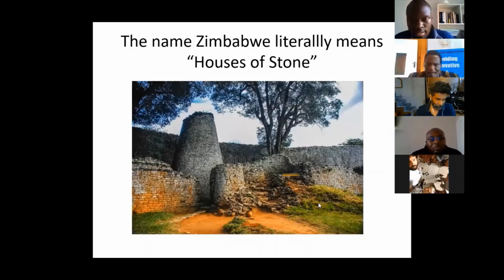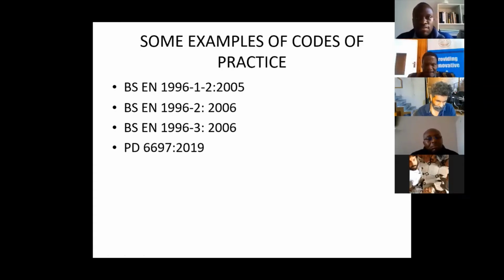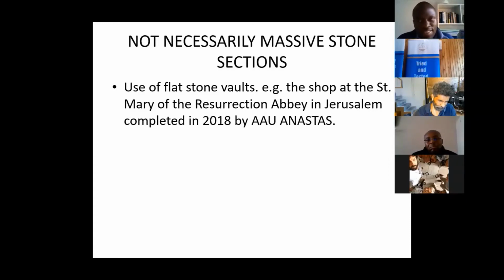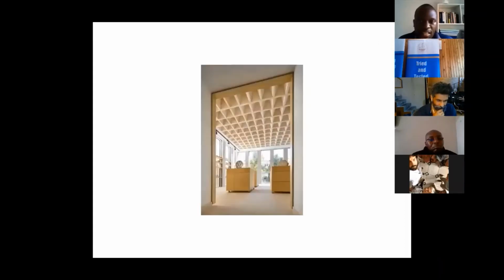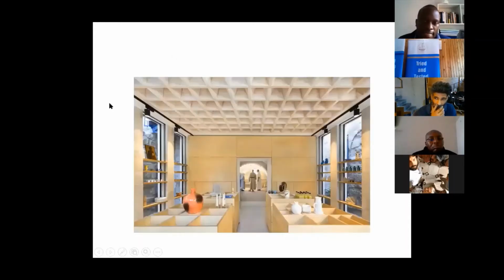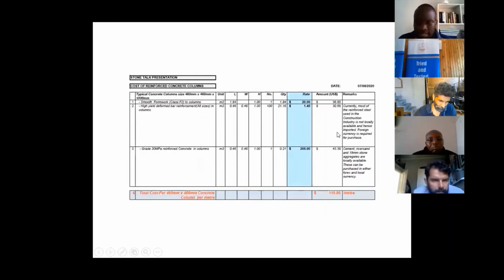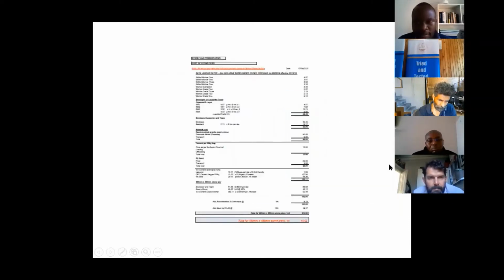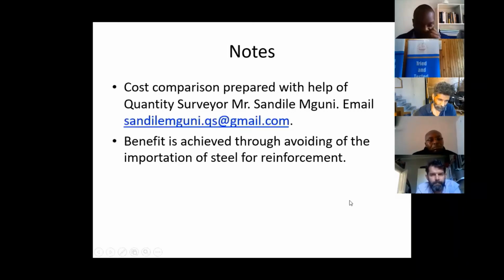MODERN APPLICATION OF STONE AS A STRUCTURAL MATERIAL PART TWO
On the 7th of August 2020, a webinar was held by the Zimbabwe Institution of Engineers. The presenters were Steve Webb of Webb Yates Engineers, Amin Taha of Groupwork architects and Nkosana Ndlovu of Civil Consult (Pvt.) Ltd. This is the second and final part of the webinar.